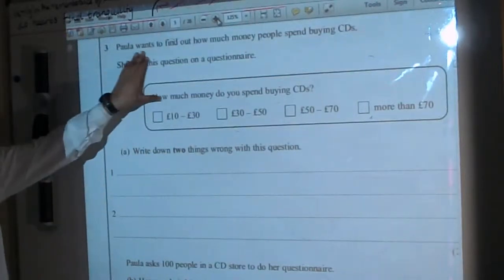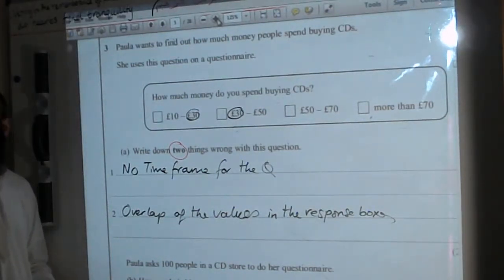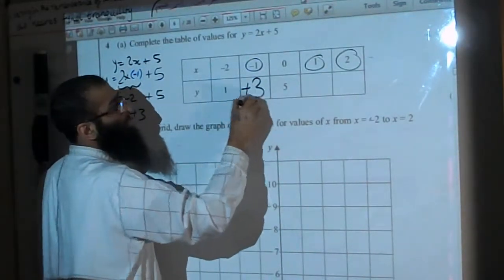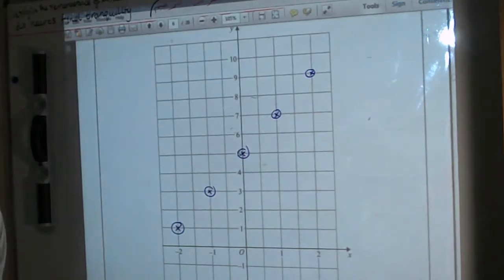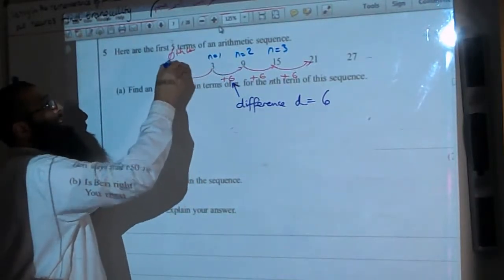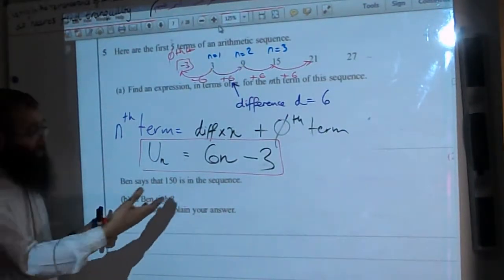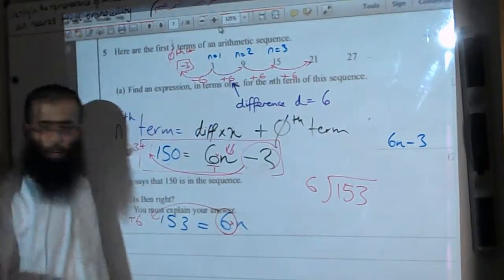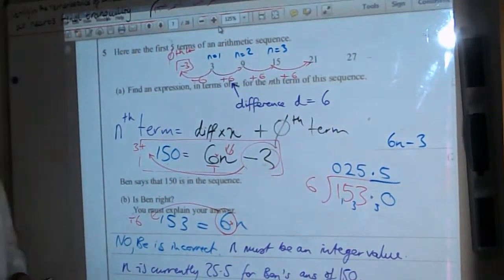Edexcel MARCH 2013 Maths 1MAO 1H Non CALC Q 3 to 5